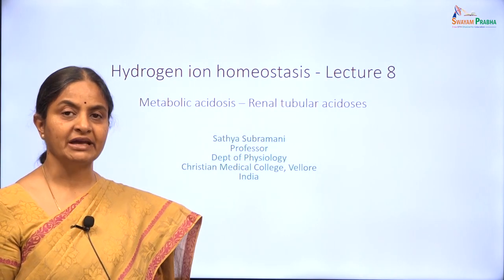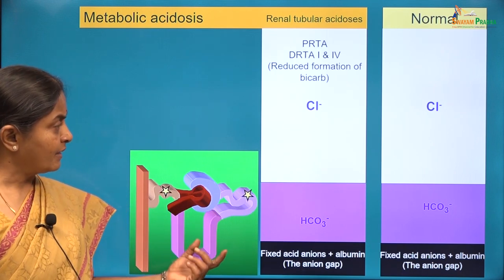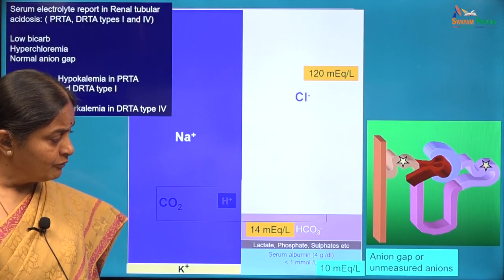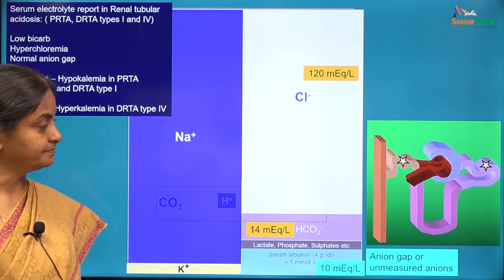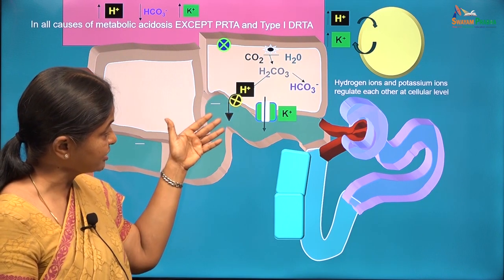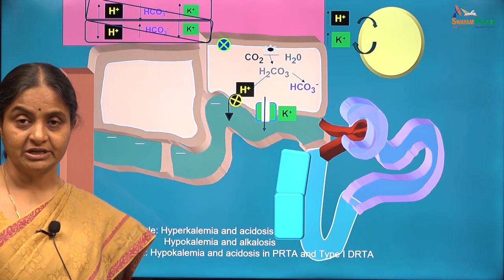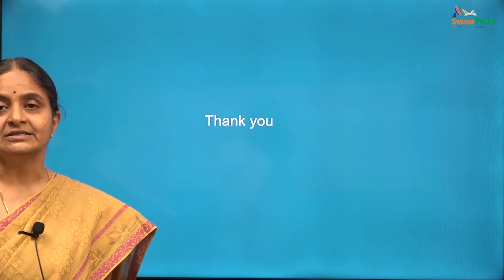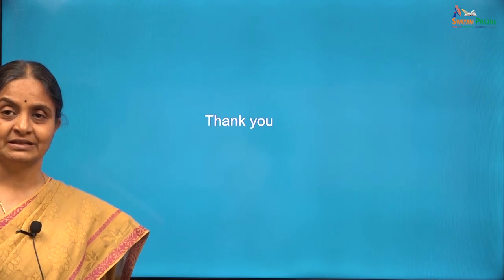HH-8 Metabolic acidosis - renal tubular acidosis